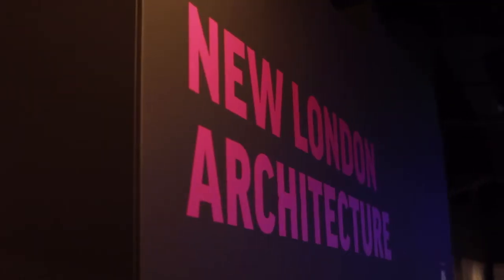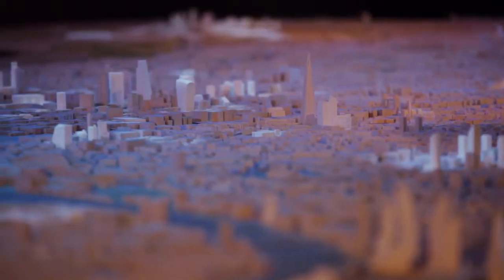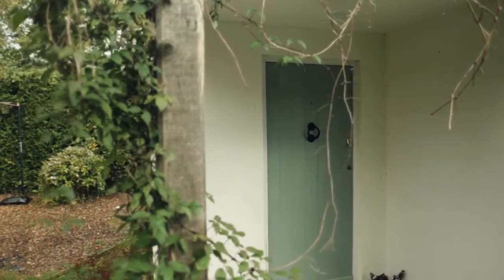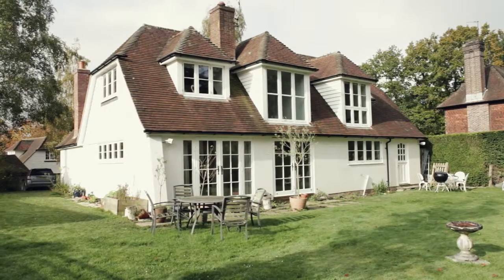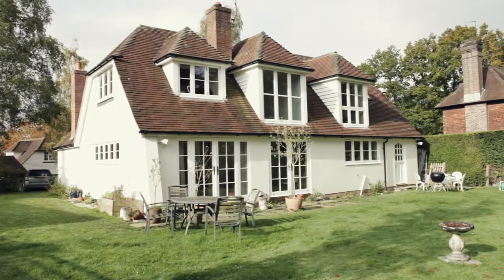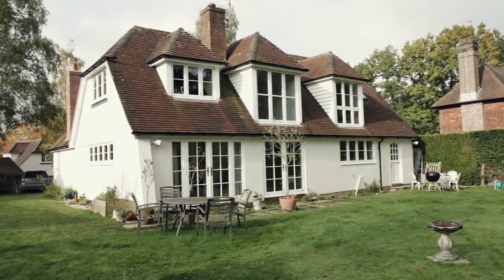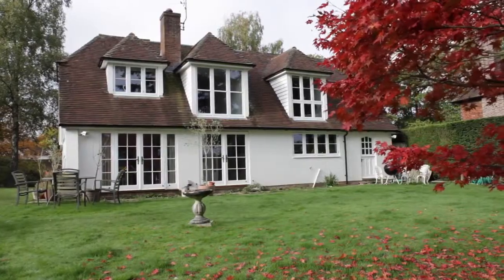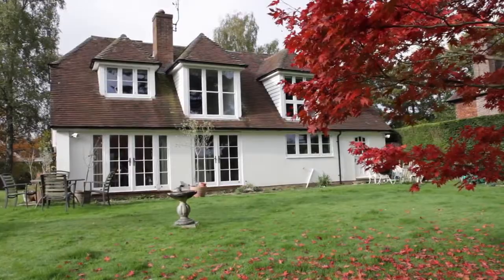Armourcoat - Mayfield case study video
Winner of 'PR Agency of the Year' at the 2017 and 2018 Construction Marketing Awards and a four time winner of the ‘Agency of the Year’ category, CIB was also proud to be shortlisted as ‘Outstanding Specialist Public Relations Consultancy’ and ‘Outstanding Mid-Sized Public Relations Consultancy’ at the broader CIPR Awards in 2018.